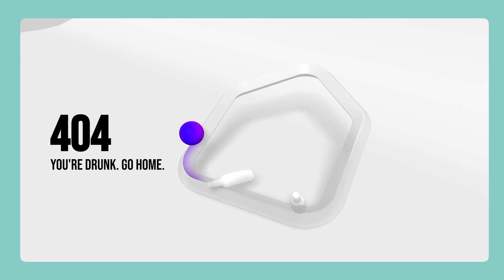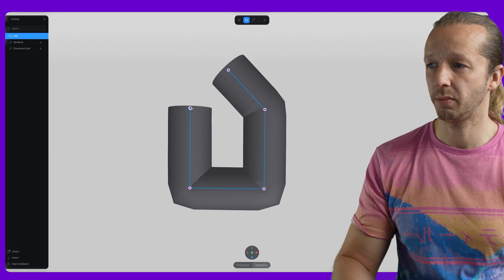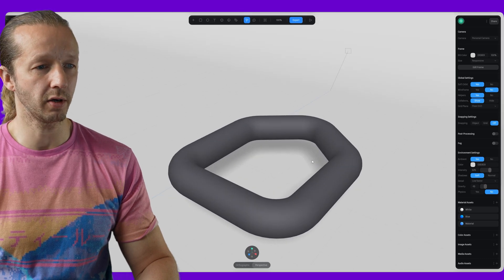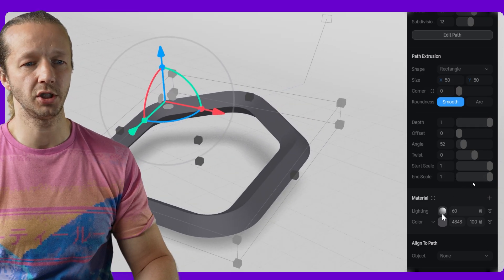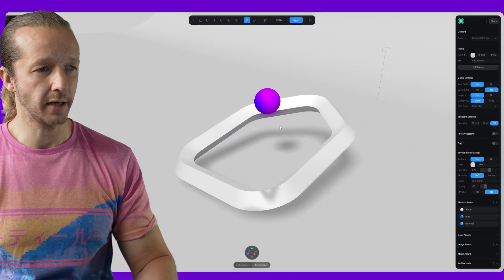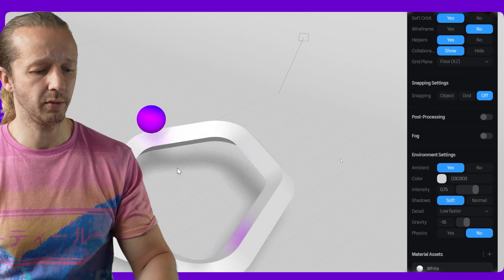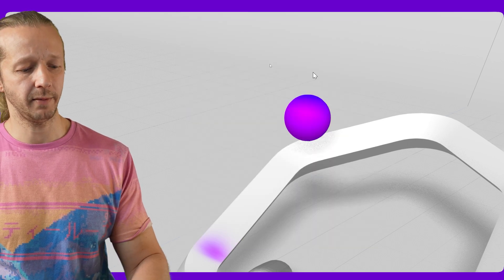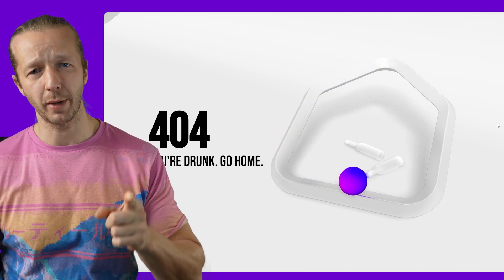No-Code 3D Animation with Physics 🤯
-- Today, we're going to utilize to create an awesome animated 3D scene with physics, using their new path tool. Spline uses Threejs under the hood, but it takes the coding out of the equation.

0:00 - Intro
0:29 - Getting Started
1:27 - Creating the Path
3:08 - Modifying the Path
5:35 - Adding the Ball
6:30 - Animating the Ball
10:06 - Importing a 3D Asset
11:18 - Enabling Physics
13:00 - Exporting for the Web
14:55 - End Result